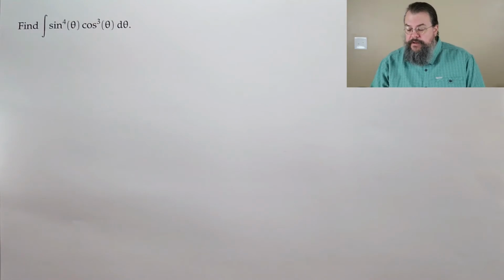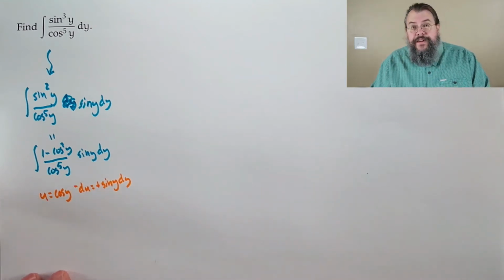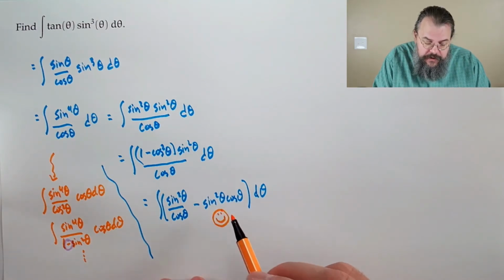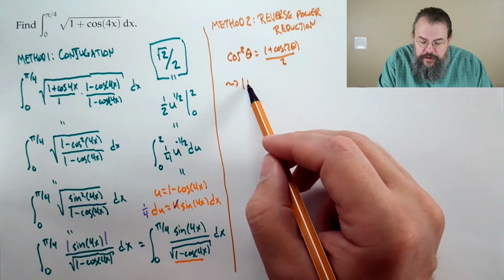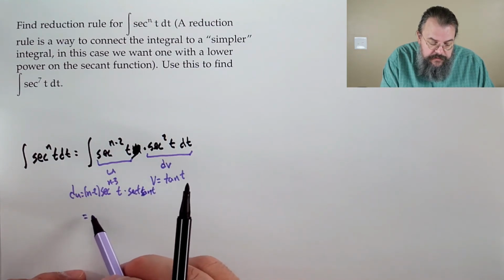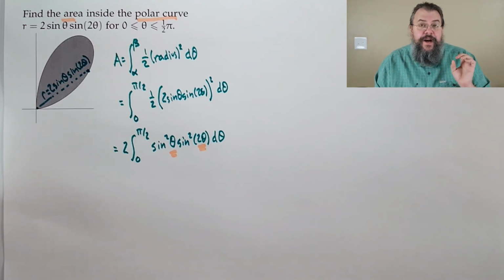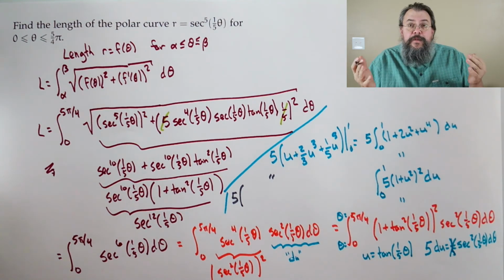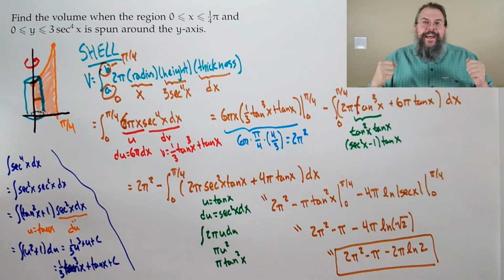Calculus 2 -- Trigonometric integrals -- More practice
0:00 Introduction
0:52 Problem 1
4:17 Problem 2
13:33 Problem 3
26:05 Problem 4
35:39 Problem 5
48:47 Problem 6
56:44 Problem 7
1:11:18 Problem 8
1:19:38 Problem 9
1:30:44 Problem 10